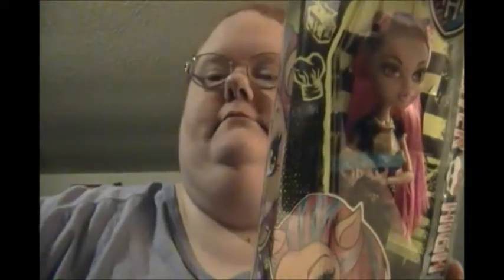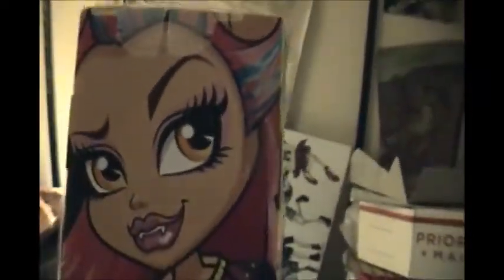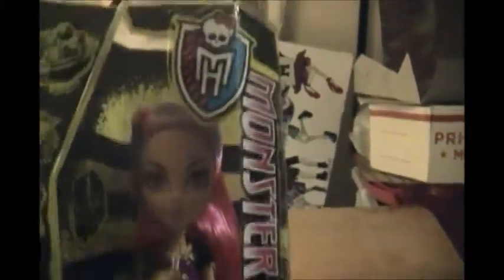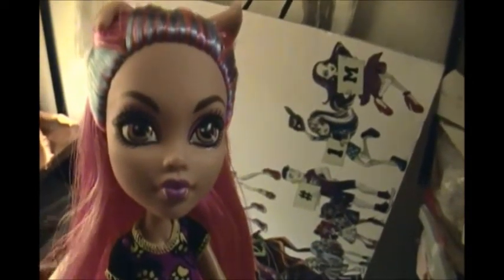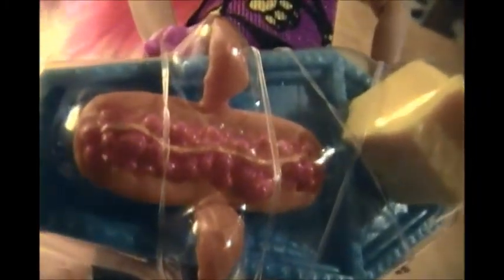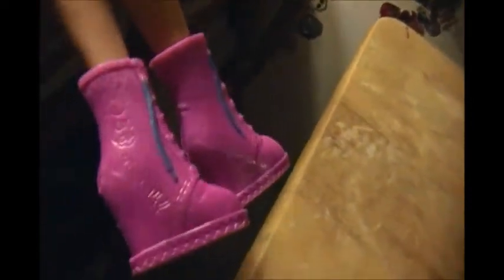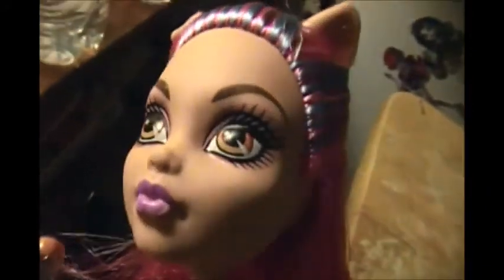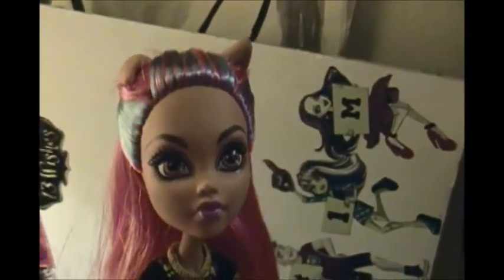Howleen Wolf (Monster High Doll Review)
I review The Creepatieria Howleen Wolf. I was not paid for this endorsement.